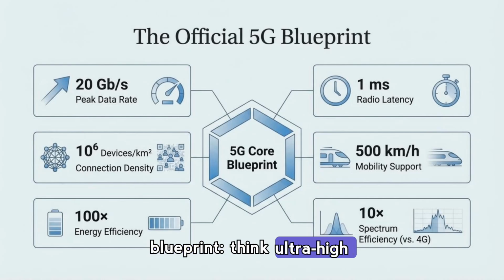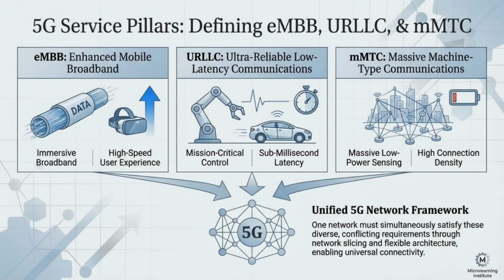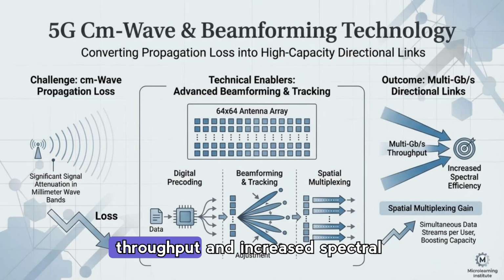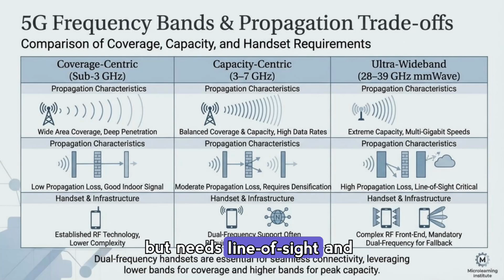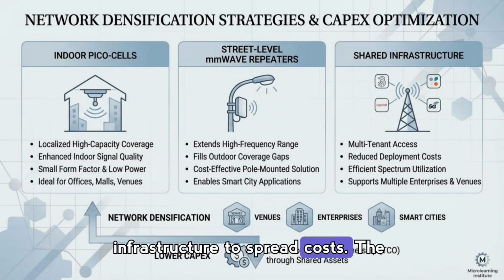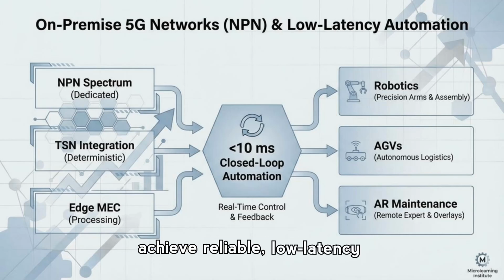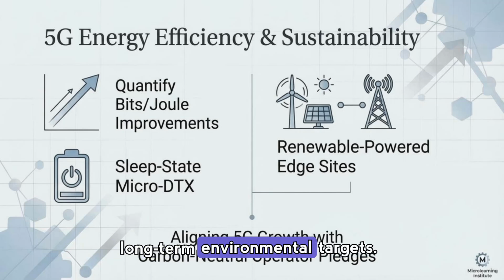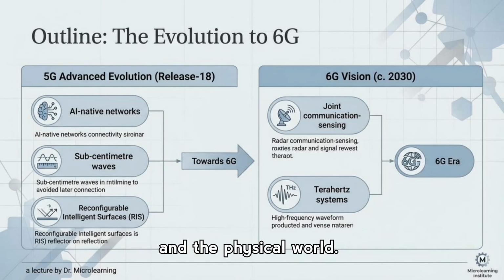5G Mobile Communications & Connectivity (7 Minutes)